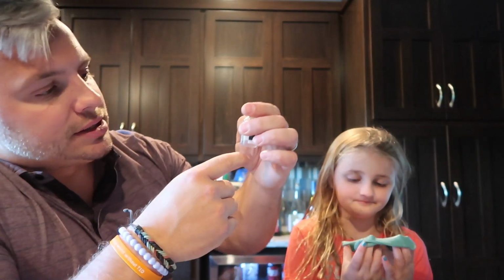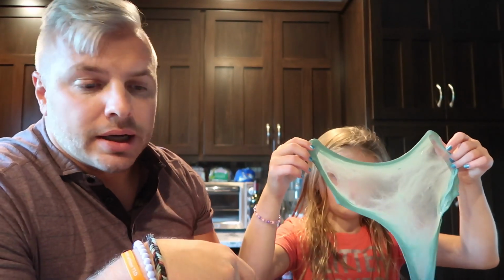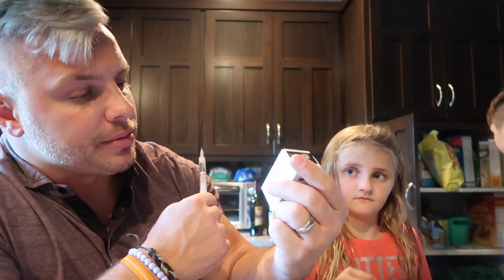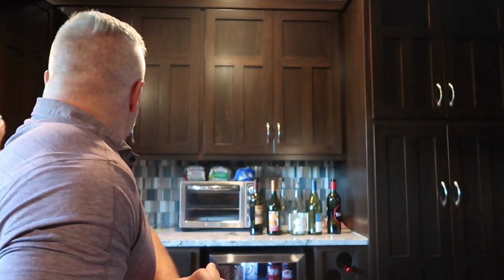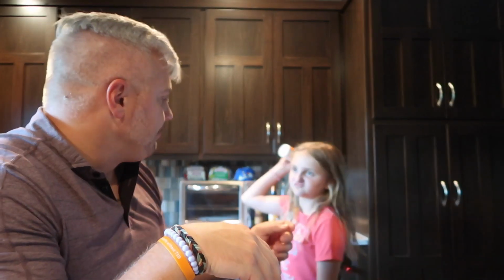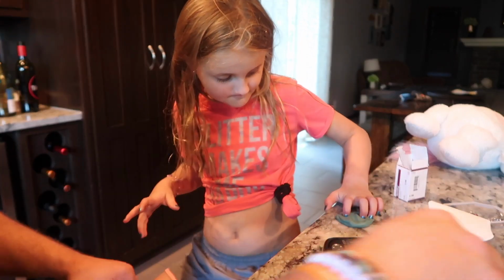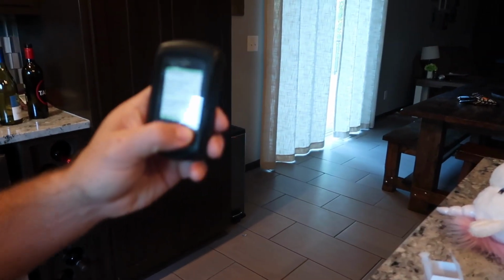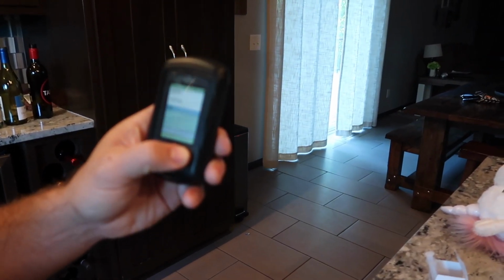OMNIPOD INSULIN PUMP CHANGE💉| HUMALOG OR NOVOLOG?! | T1D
We are a Minnesotan family of five who loves to share our lives with you! Our daughter Nevaeh was diagnosed with Type One Diabetes and Celiacs disease last year. We just hope to bring happiness, awareness and love to our followers